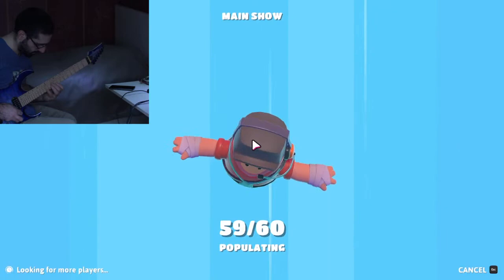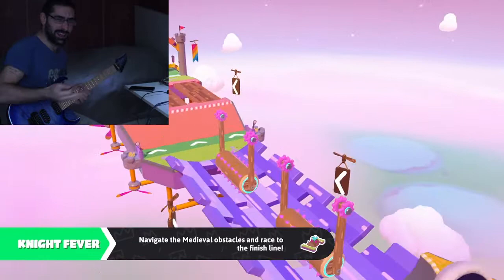"Fall Guys" But Played With an Actual Guitar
I am more than happy to answer any questions!